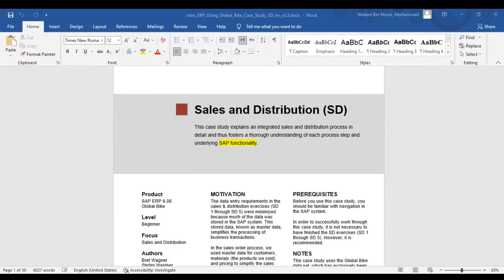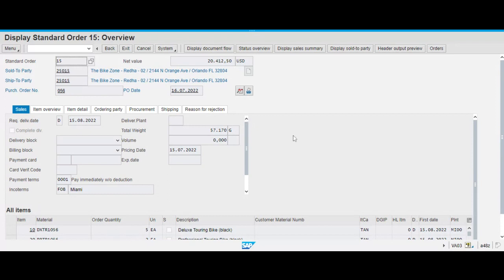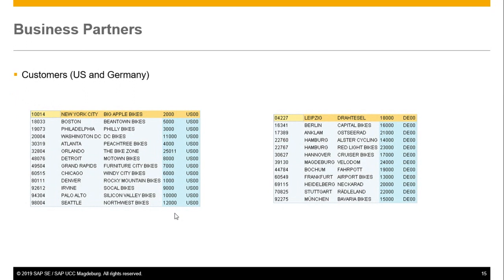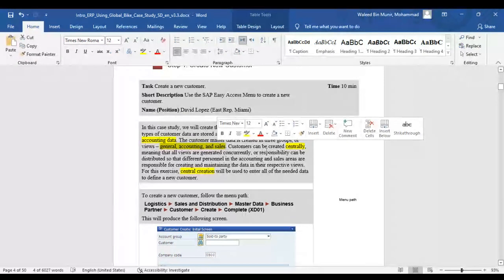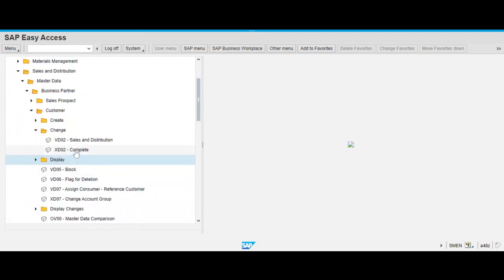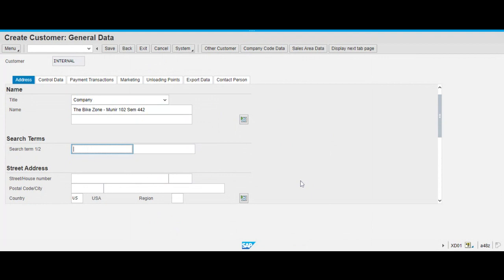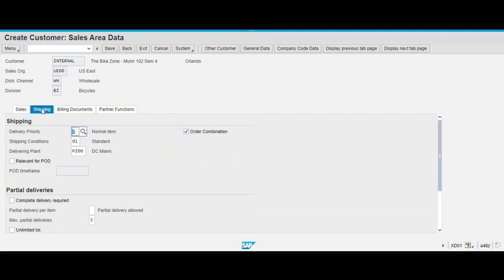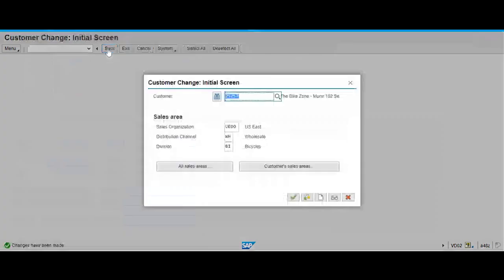case Part 01 Sem 441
Sales and Distribution (SD): This case study explains an integrated sales and distribution process in detail and thus fosters a thorough understanding of each process step and underlying SAP functionality.